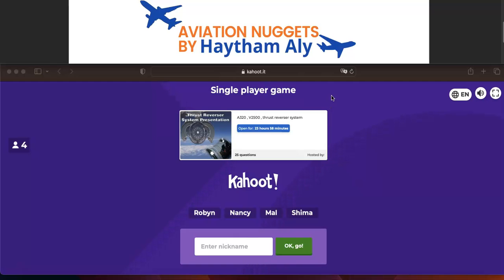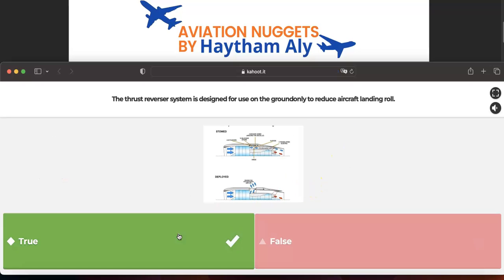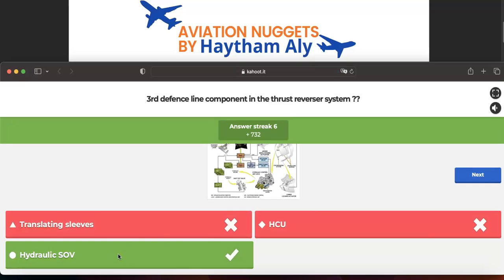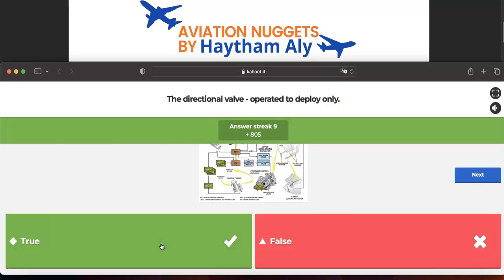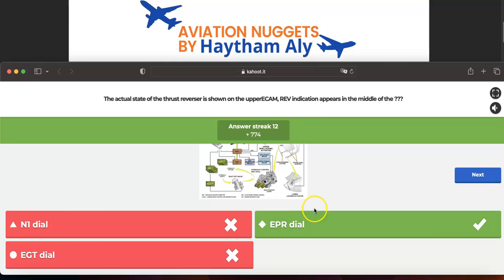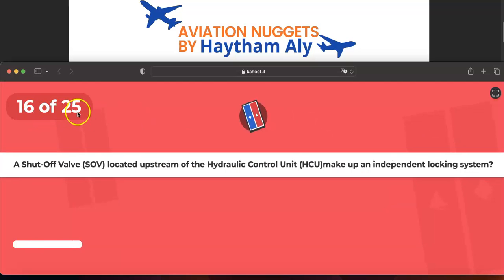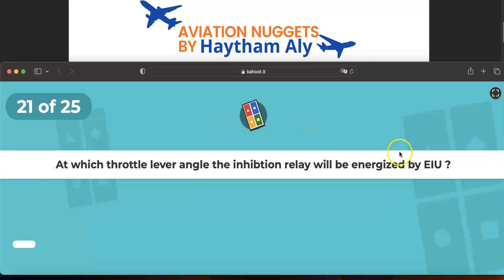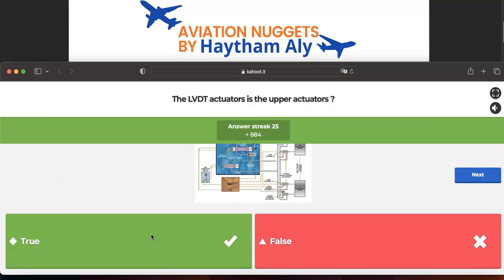25 questions on A320 V2500 thrust reverser system , prepared by @Haytham_Aly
for Airbus pilots and aircraft maintenance engineers mechanics you will increase your understanding on thrust reverser system operation , the three line of defense and the main operation to deploy and stow, how the reversers will only operated on ground.